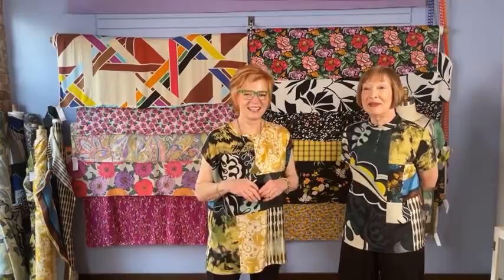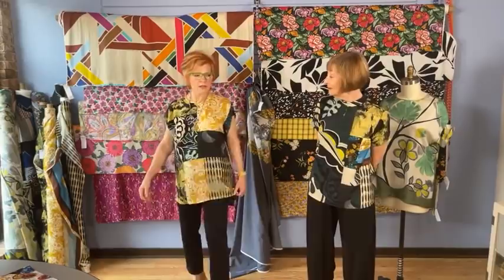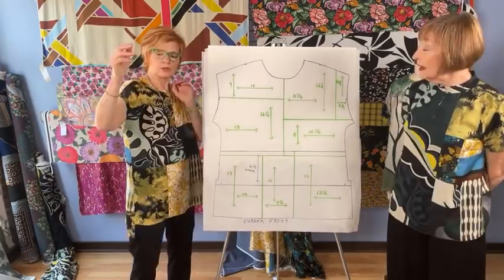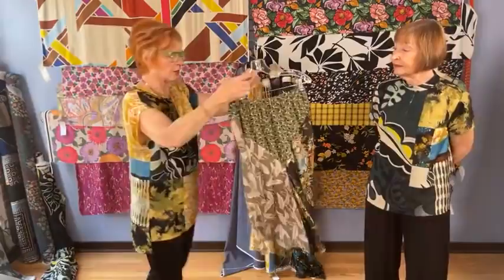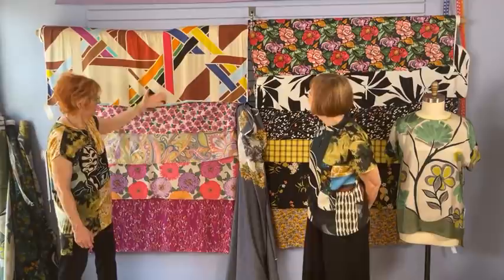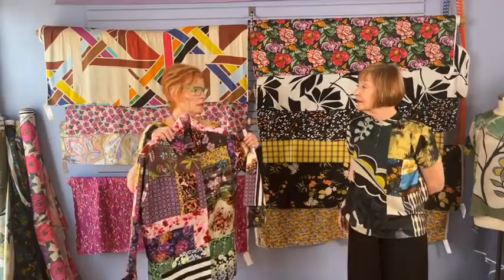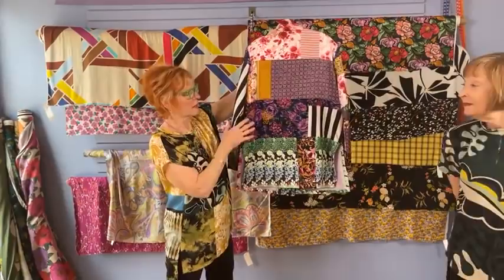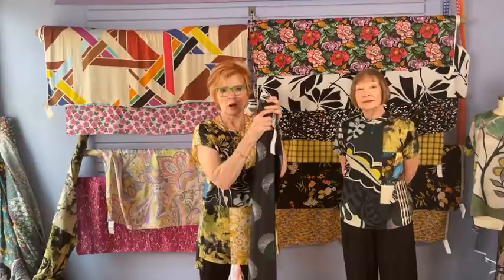Sewing Easy Summer Shirts with Linda Lee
Shop the fabric, patterns, and tutorials featured in this video The promotions will end on 6/14/21.

Linda is once again joined by Kathy Davis to share their new summer makes. This time they experimented with the Eureka and MixIt patterns to create two easy – but eye-catching – summer tops. Tune in to see how Kathy took inspiration from a ready-to-wear shirt to create a fun pieced print look.

Video Timeline:
3:05 The piece Eureka Top and Mixit Top
8:11 Picking out fabric
12:14 Measurements for making the pieced Eureka Demo
18:34 Mixed prints garment trunk show
28:15 Fabric Showcase
38:00 Q&A

Shop our full collection of garment sewing patterns, fashion fabrics, and sewing tutorials at SewingWorkshop.com.